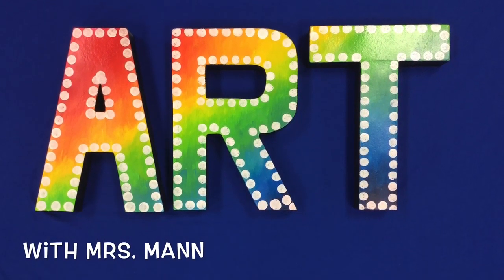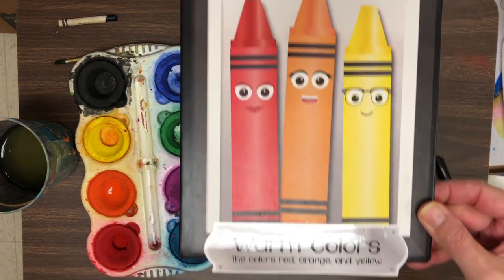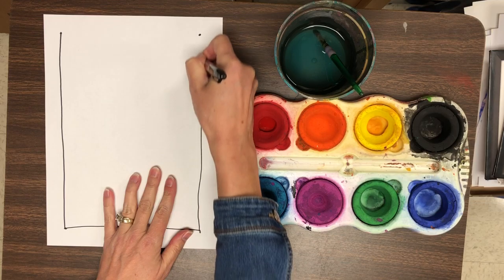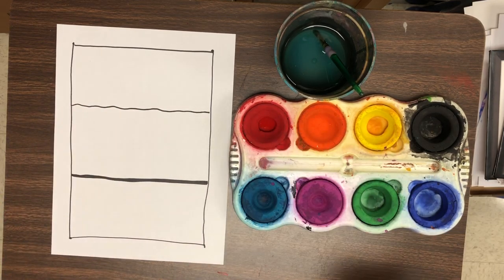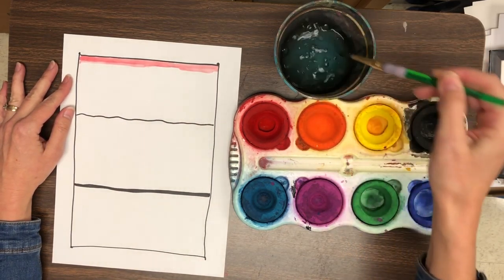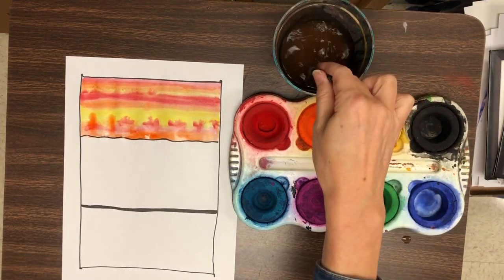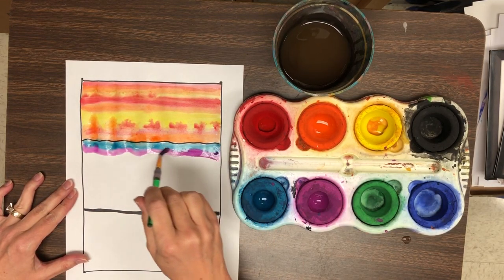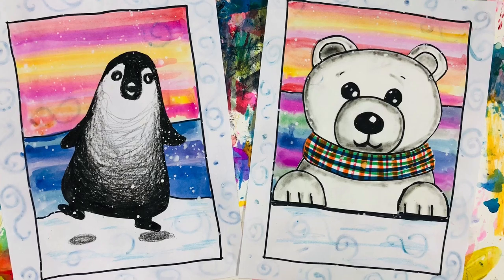Painting a background